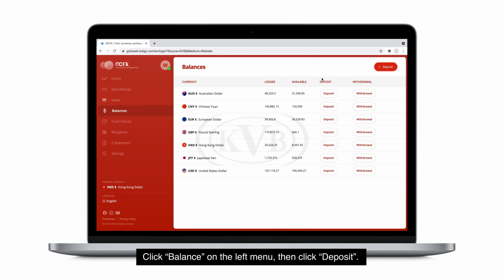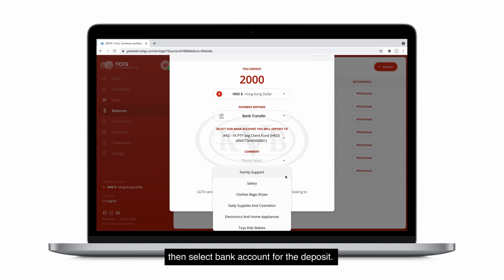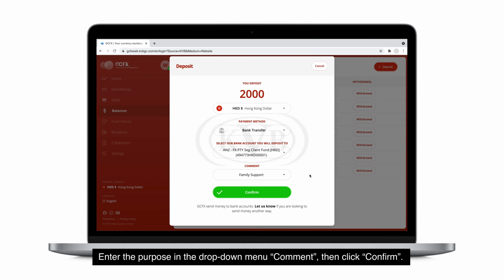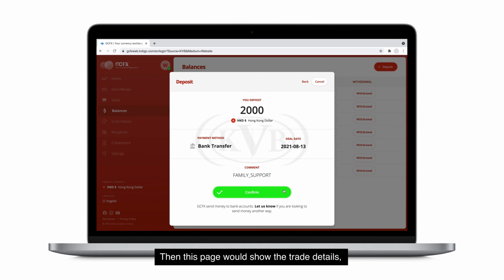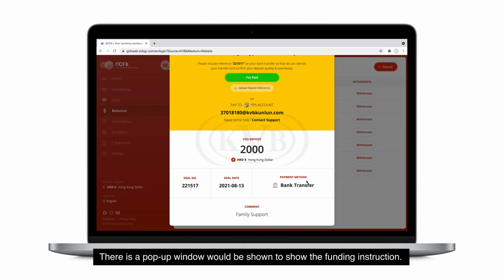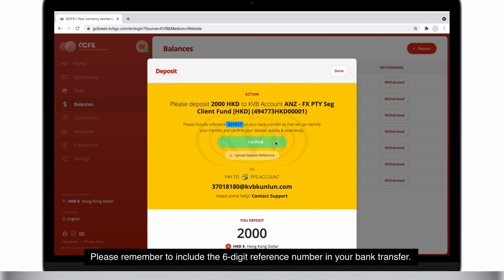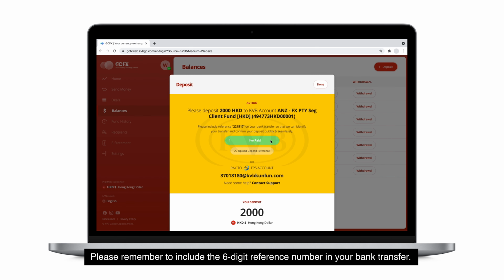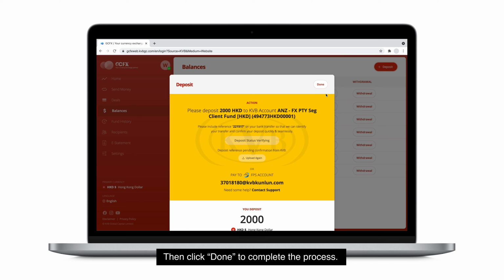How to make a deposit on GCFX | GCFX Tutorial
This video tutorial shows you how to quickly make a deposit on GCFX.